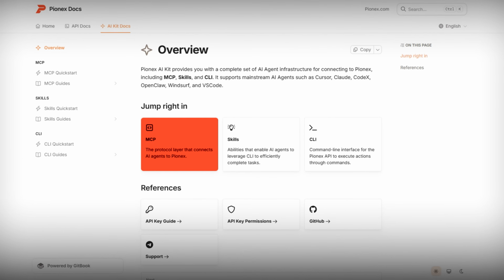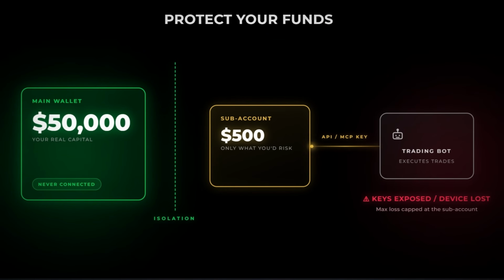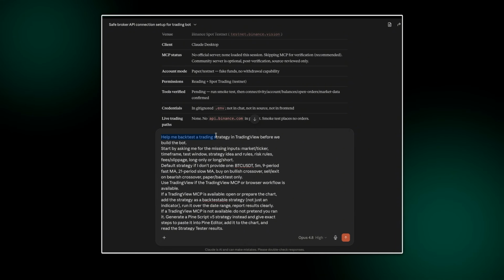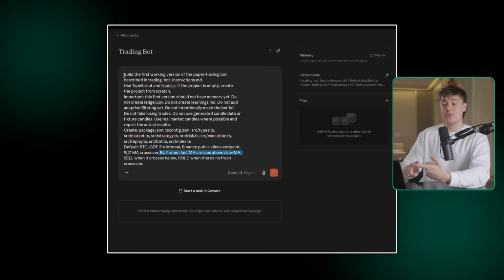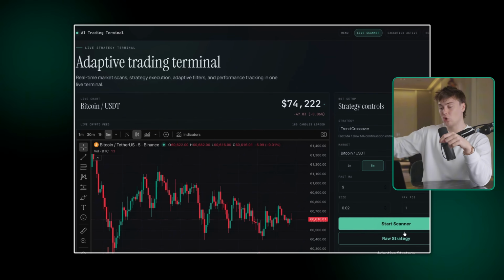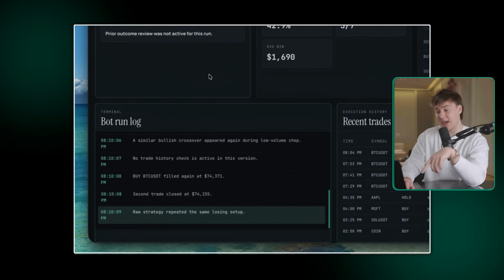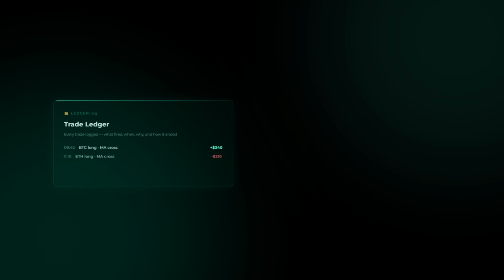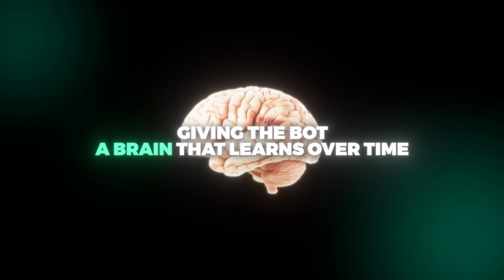the 3 steps to build a profitable trading bot with AI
Sign up for the MHC Newsletter to unlock the free trading bot prompt & framework from this video:

2. Join the Telegram community to get access to the assets.

Most AI trading bots fail because they have zero memory and keep making the same costly mistakes over and over again. In today's video, I walk you through the exact 3-step framework to build a self-improving AI trading bot using Claude, MCP servers, and custom memory systems.

Topics Discussed:

— AI Trading Bots
— Claude AI & MCP Servers
— Alpaca & Crypto Exchanges
— Strategy Backtesting
— Moving Average Crossover
— Two-File Memory System
— Cloud Memory (Supabase & Firebase)
— Algorithmic Risk Management

Timestamps:

00:00 Intro
00:14 Bot Architecture: LLM & MCP
00:42 Step 1 - Picking Your Venue
02:04 Step 2 - Strategy & Feedback Loop
02:59 Example Strategy: MA Crossover
04:08 Step 3 - Giving Your Bot Memory
04:22 The Two-File Memory System
05:17 Advanced Cloud Memory
05:44 Outro